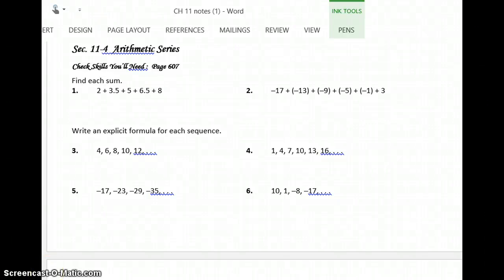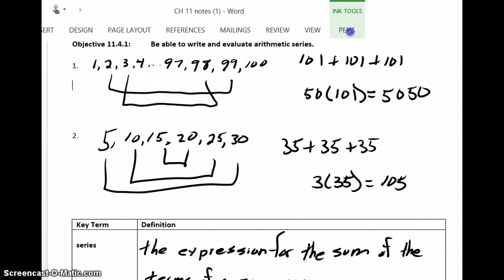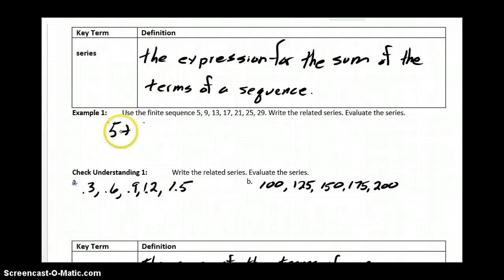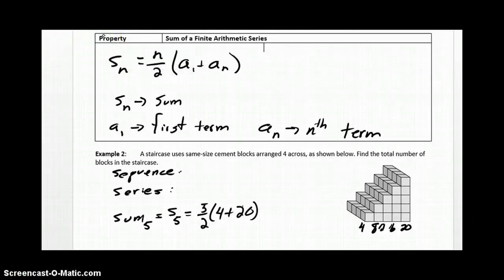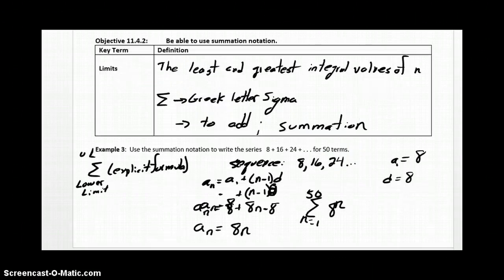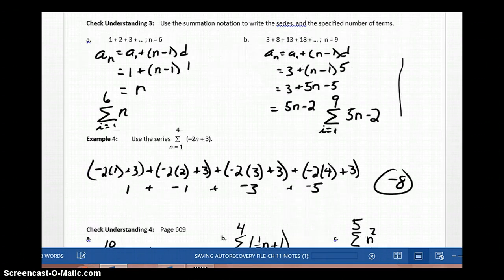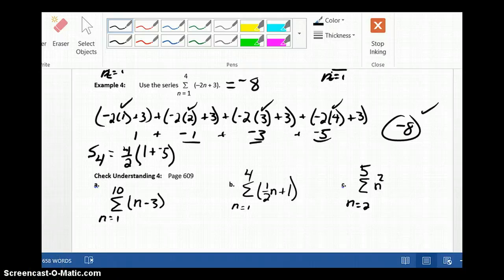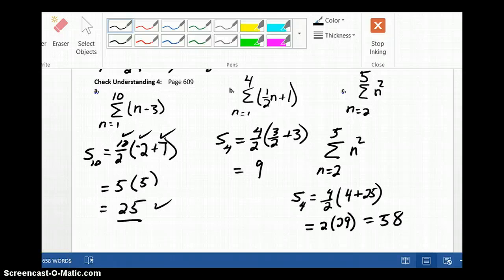Chapter 11.4 Arithmetic series